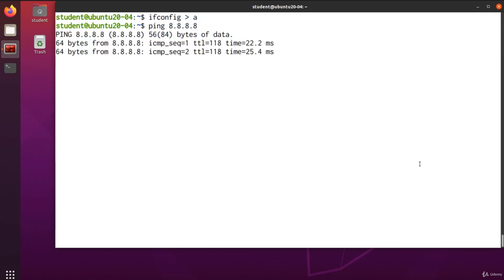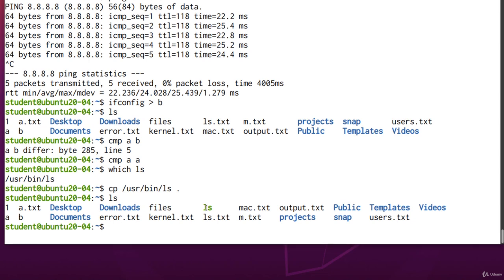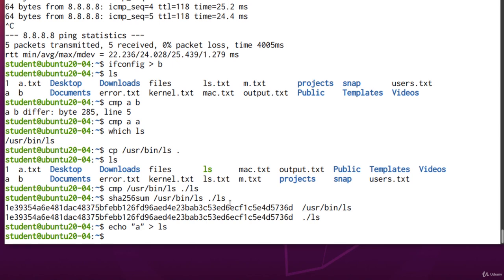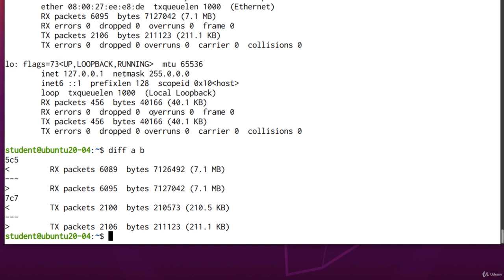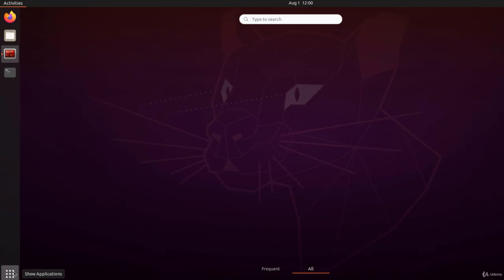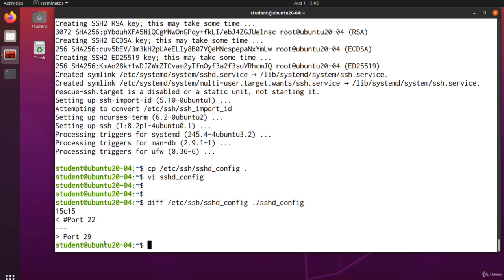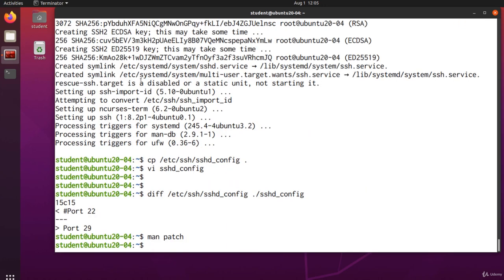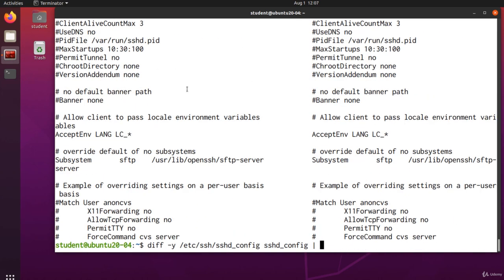37 Comparing Files cmp, diff, sha256